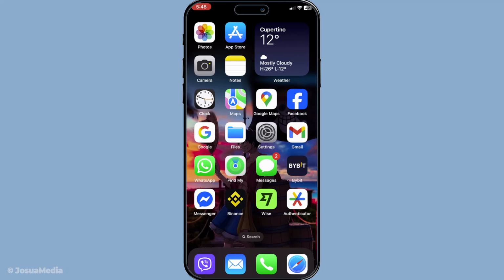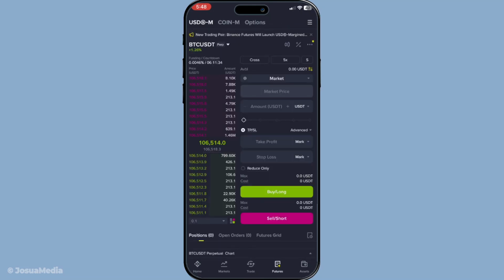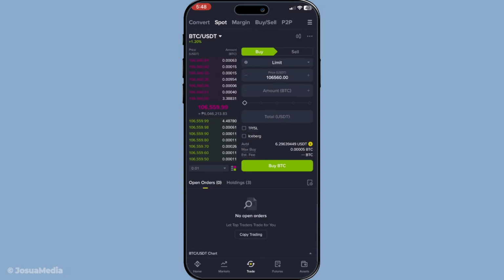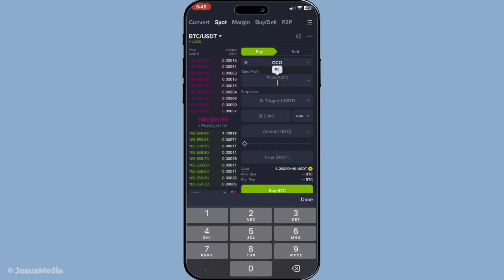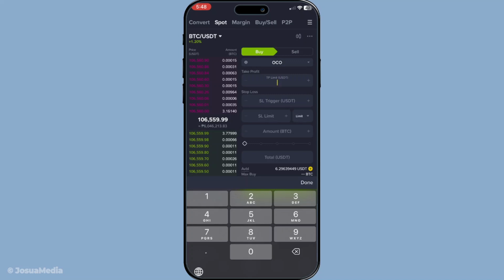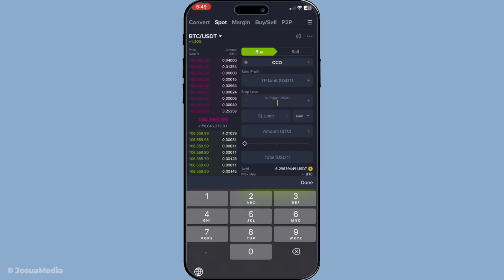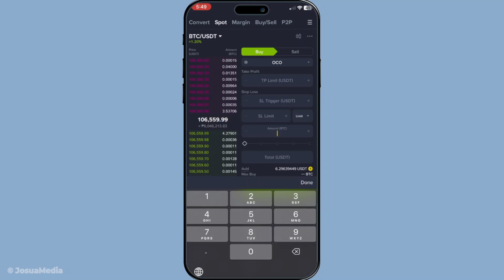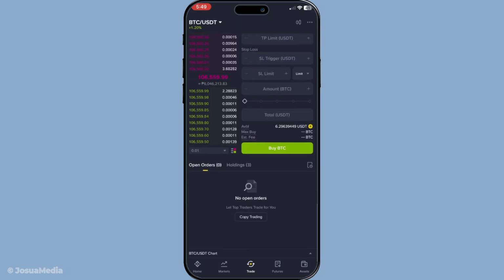How To Set Oco Order On Binance (Full 2025 Guide)